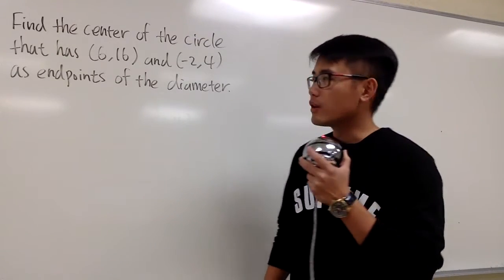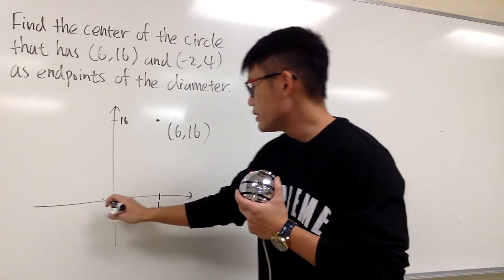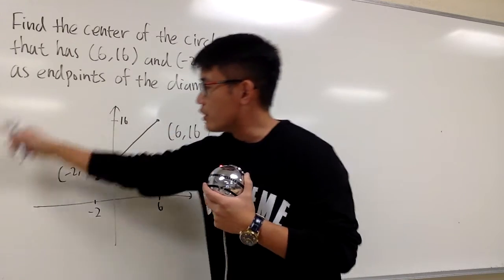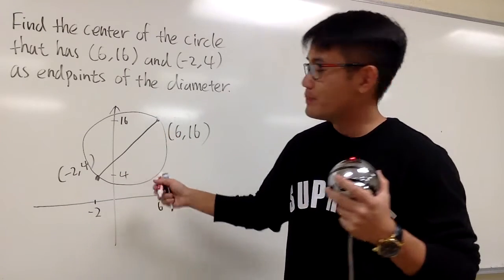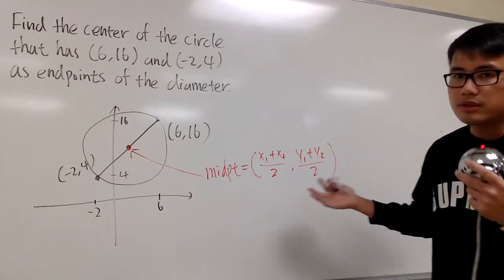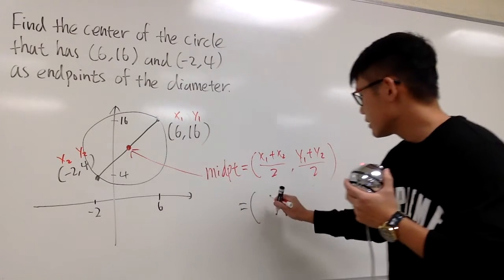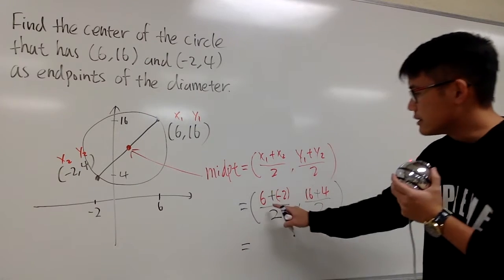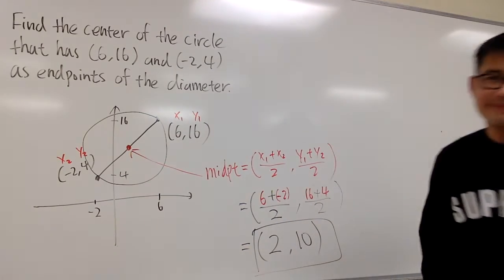Find the center of a circle given the endpoints of a diameter